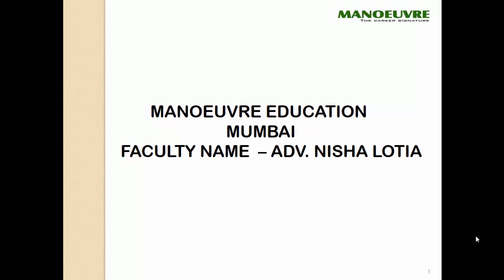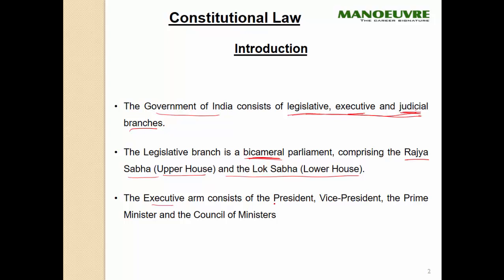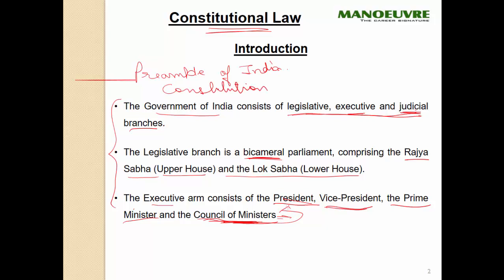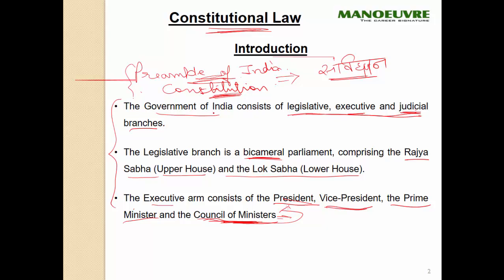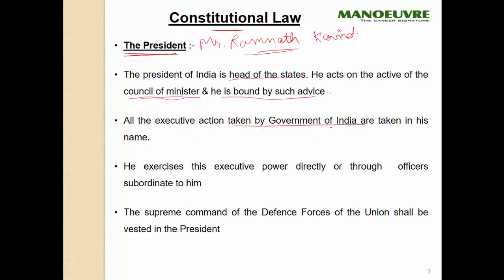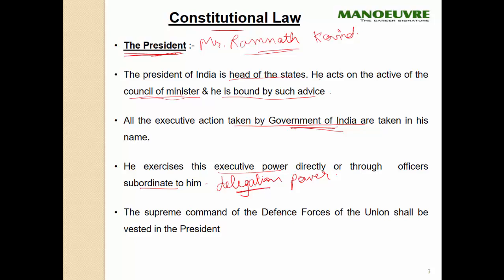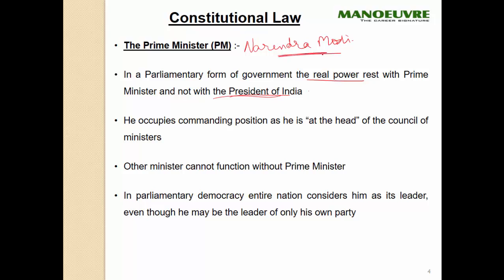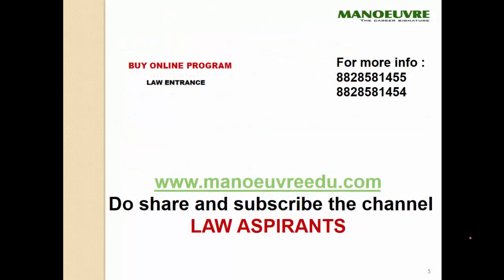LEGAL APTITUDE : FOR CLAT | MH LAWCET | AILET | SET BY MANOEUVRE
In this video you will learn about indian constitution, which is very important topic of legal aptitude section.